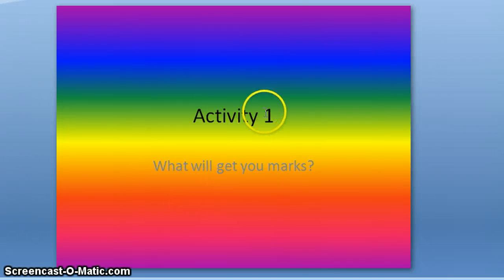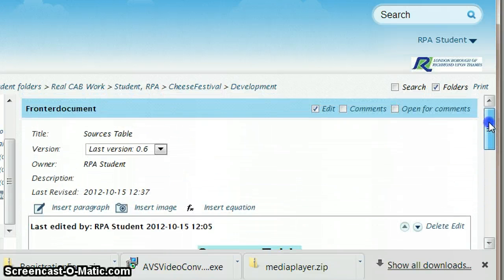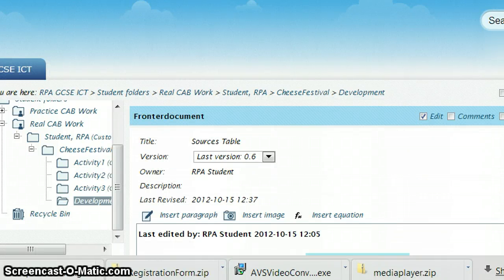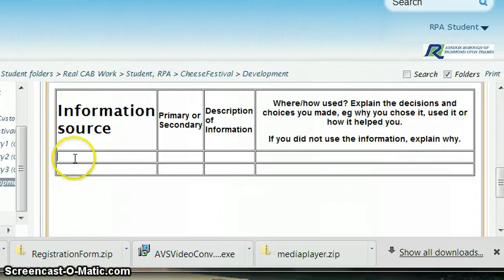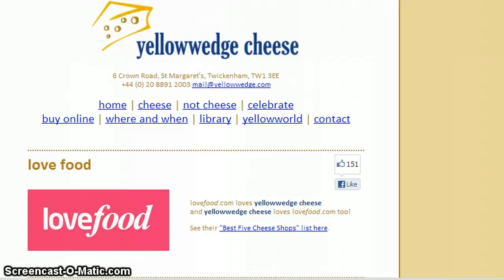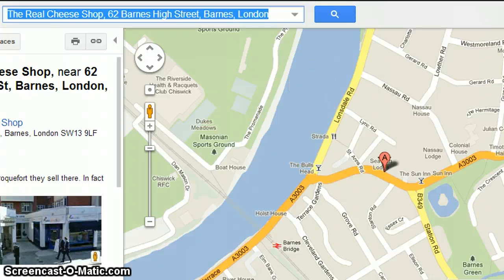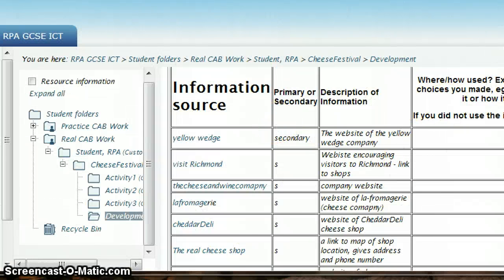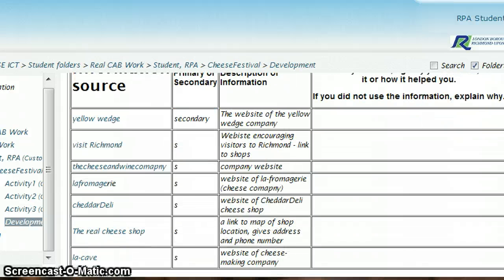How to get marks in Activity1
Looking at the Controlled Assessment Brief and offering generic guidance